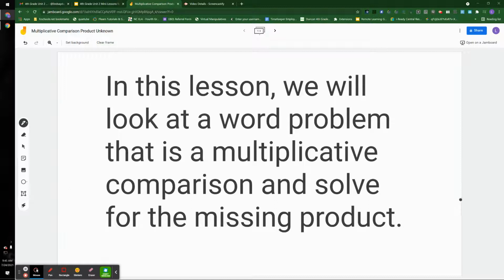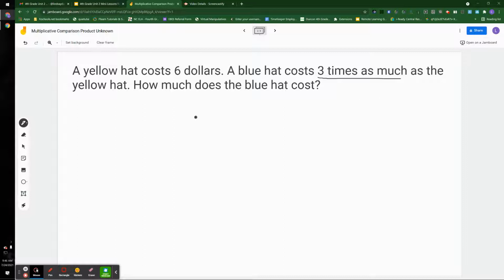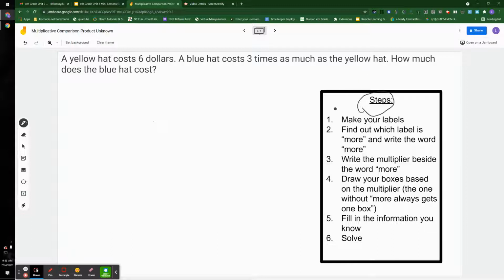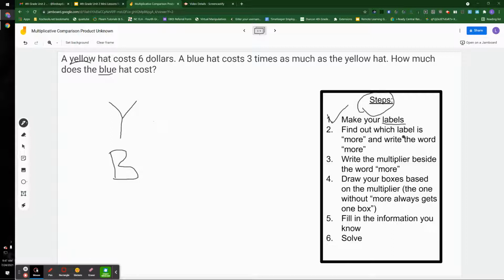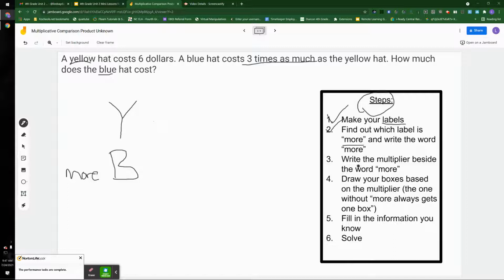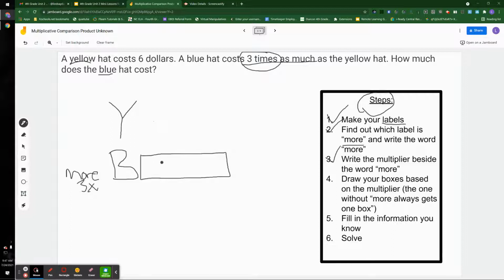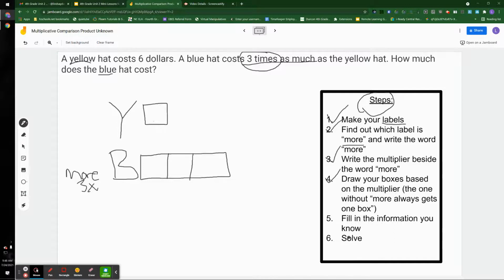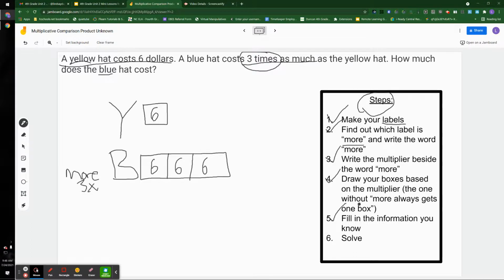NC.4.OA.1 Missing Product Video - Multiplicative Comparison